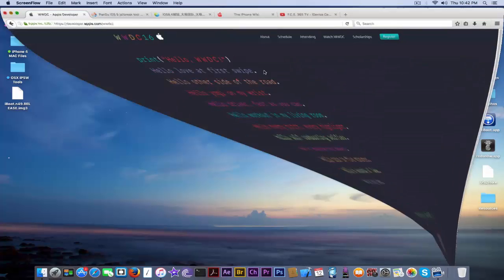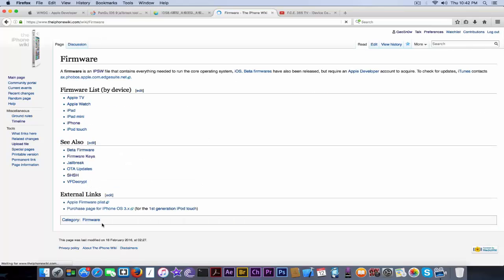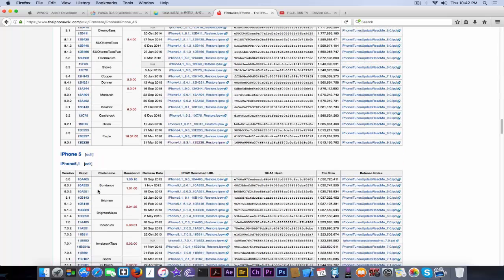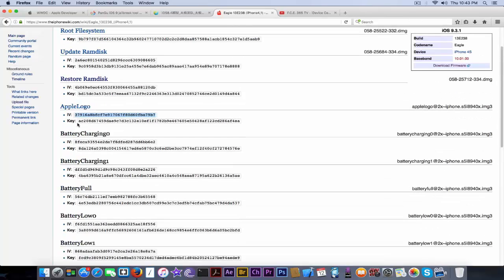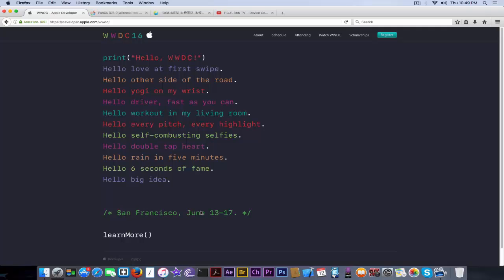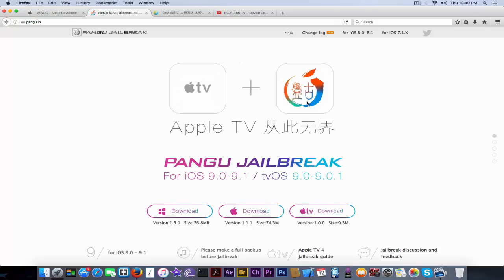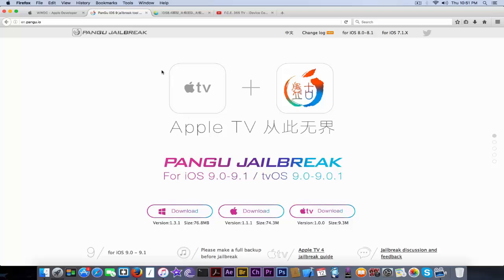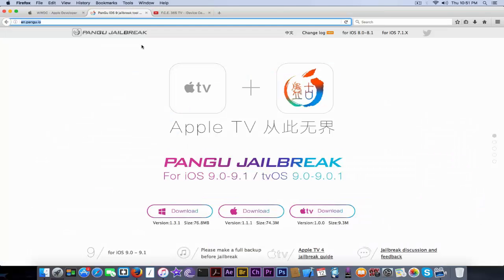iOS 9.3.1 Jailbreak Update | Current Status | How a Jailbreak is made?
In this video I explain you anything you need to know about Jailbreaking Status as well as why is iOS 9.3.2 very important for Jailbreakers.
It's more over an update video, to keep you in touch with what happens in the world of iOS Jailbreaking, when we'll be able to get our devices Jailbroken and how a Jailbreak is made.
Understanding those key facts, you get to know why it is taking so long some times.

This video is outdated by now. Please check an updated video.